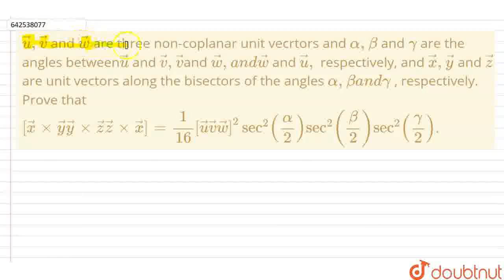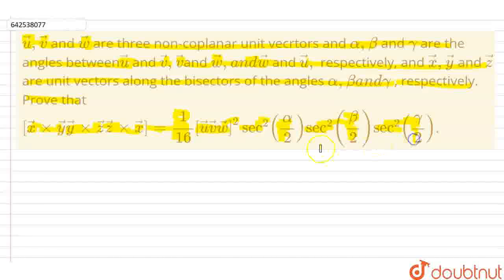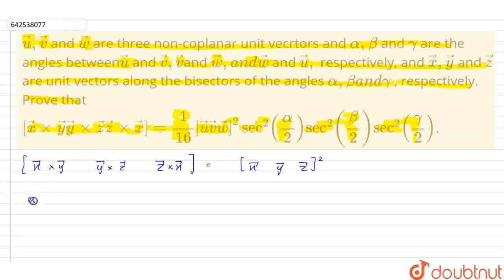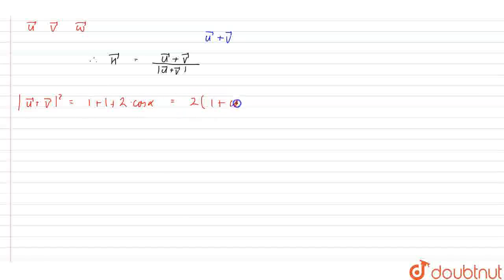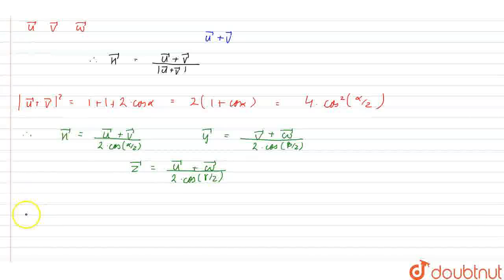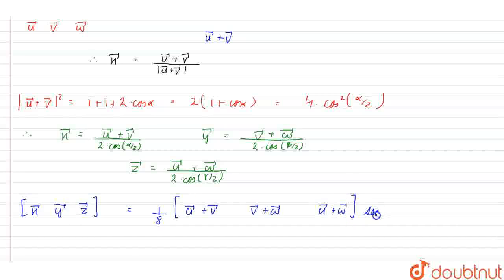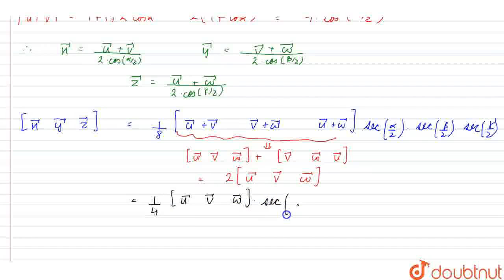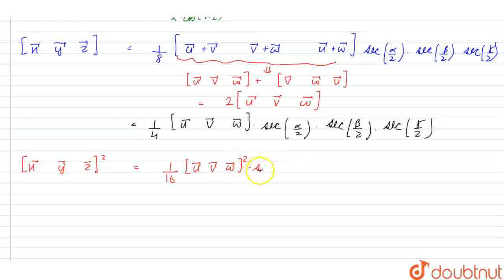vec u , vec v and vec w\nare three non-coplanar unit\nvecrtors and alpha,beta and gamma\nare th...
vec u , vec v and vec w\nare three non-coplanar unit\nvecrtors and alpha,beta and gamma\nare the angles between vec u and vec v , vec vand vec w ,a n d vec wand vec u ,\nrespectively, and  vec x , vec yand vec z\nare unit vectors along the\nbisectors of the angles alpha,betaa n dgamma\n, respectively. Prove that [ vecx xx vec yvec yxx vec zvec zxx vec x]=1/(16)[ vec u vec v vec w]^2sec^2(alpha/2)sec^2(beta/2)sec^2(gamma/2).
Class: 12
Subject: MATHS
Chapter: VECTOR ALGEBRA
Board:IIT JEE

👉 Have Any Query? Ask Us.